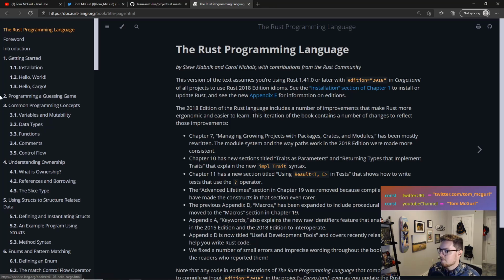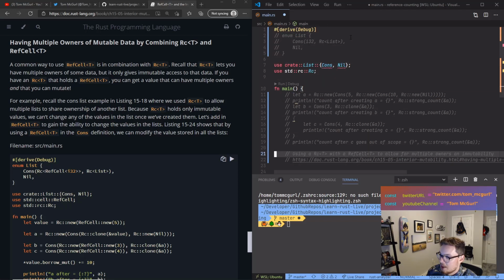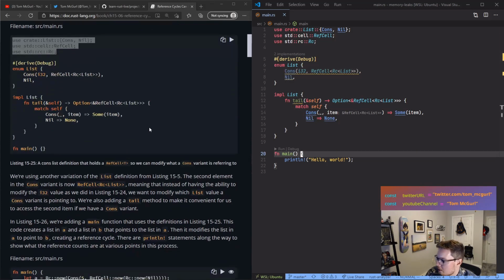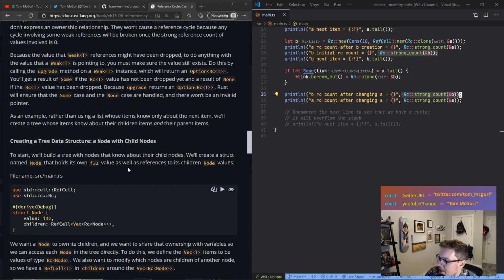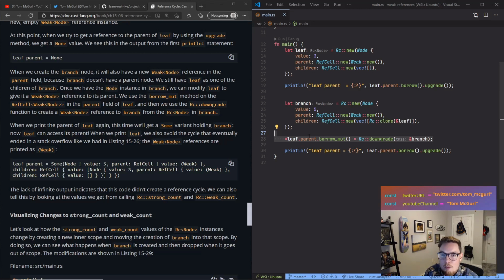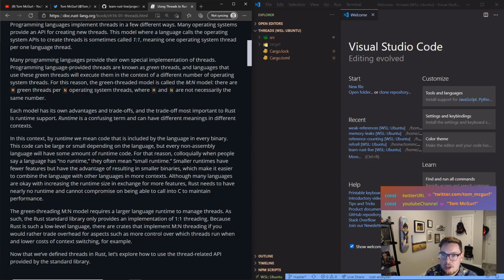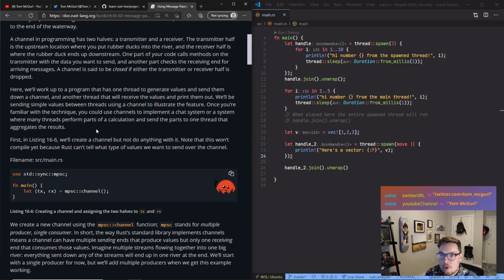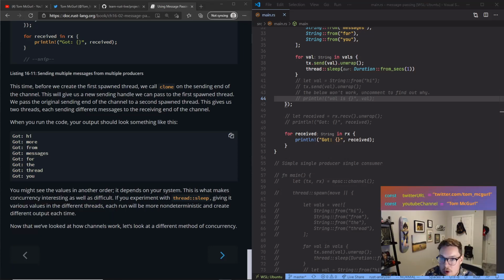Learn Rust Together Part 21: Chapter 15 Part 2, Chapter 16 Part 1. Concurrency!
Twenty first episode in a series where we dive into The Rust Programming language! In this session we finish Chapter 15 of "The Rust Programming Language" on smart pointers and start Chapter 16 on Concurrency with Threads!